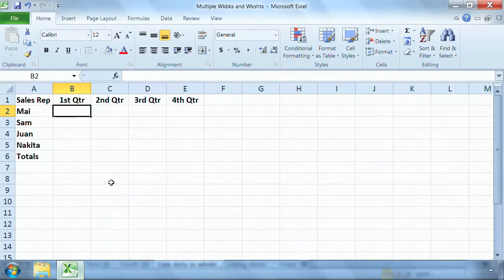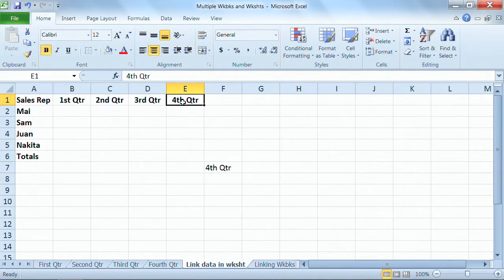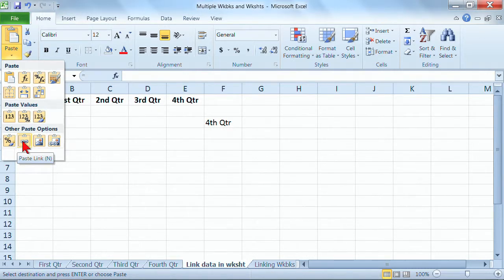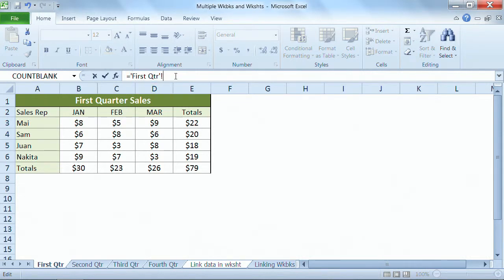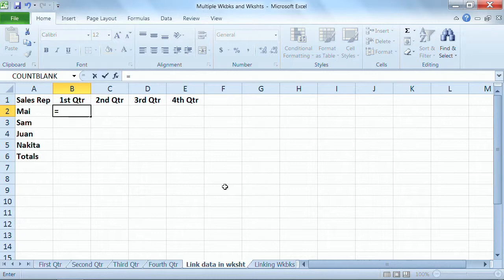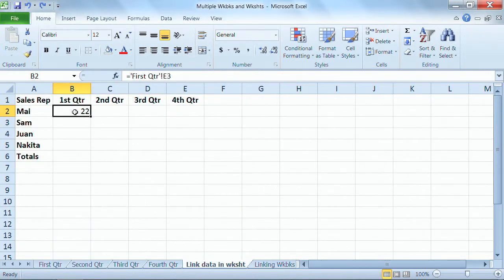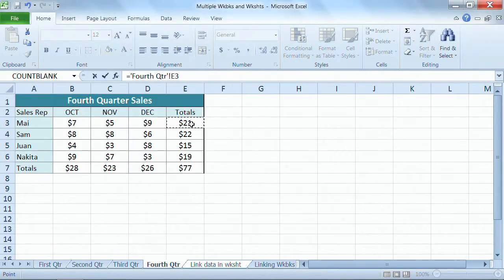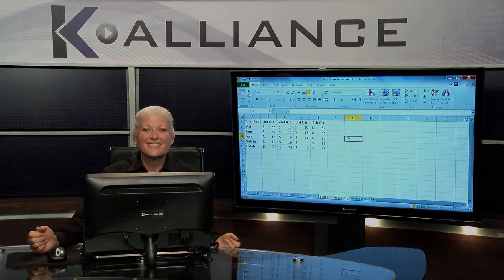Microsoft Excel 2010 Tutorial: Linking Data Between Worksheets | K Alliance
Learn how to link data between worksheets with this Excel 2010 training video. Contact K Alliance for more info. - 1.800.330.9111